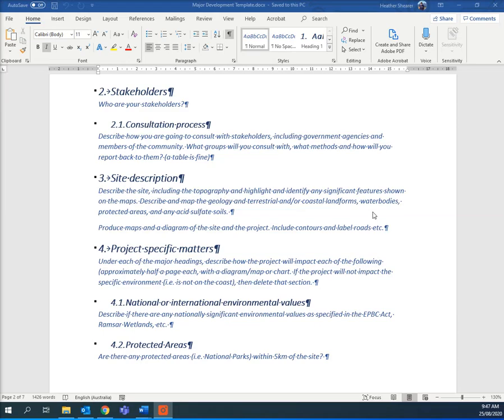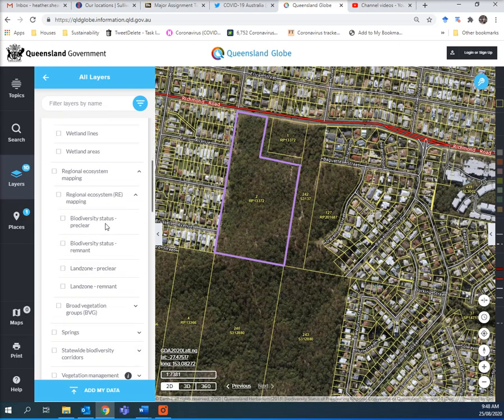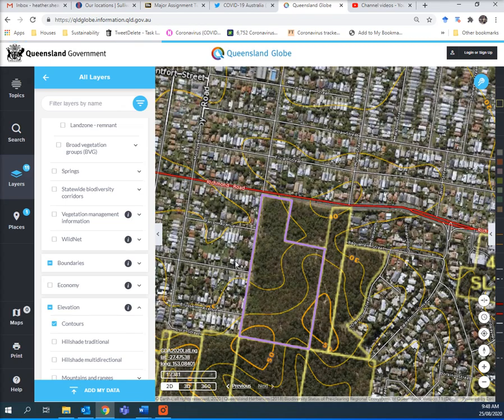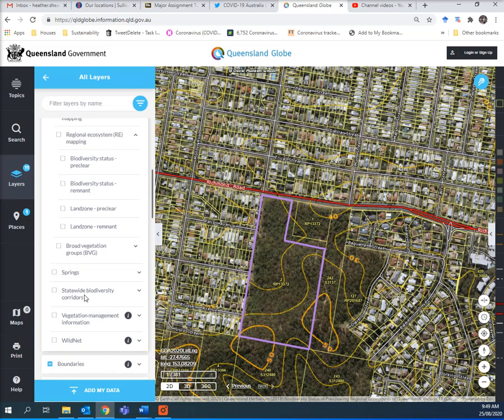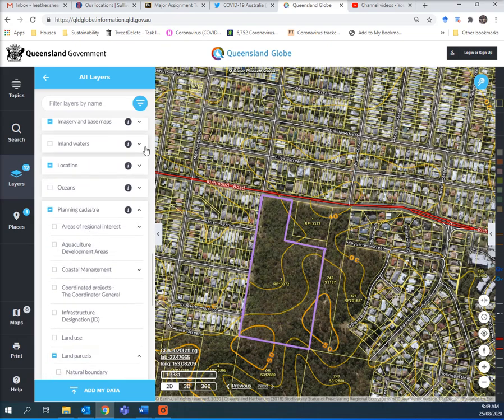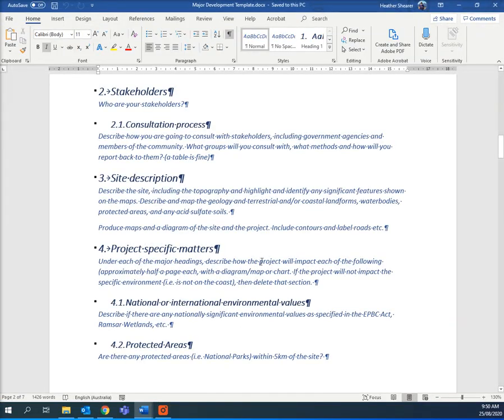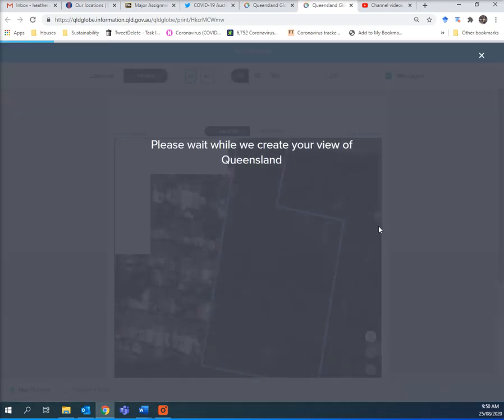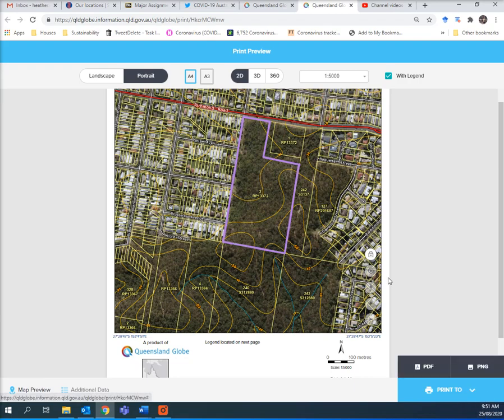Major Assignment Site Description